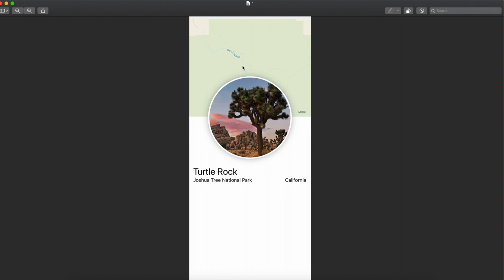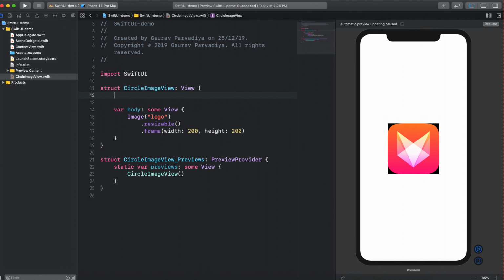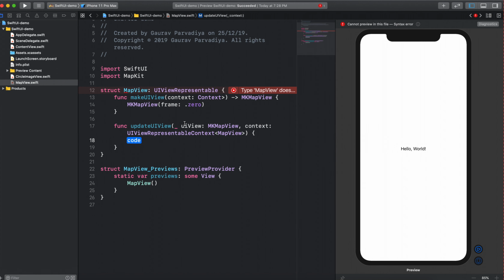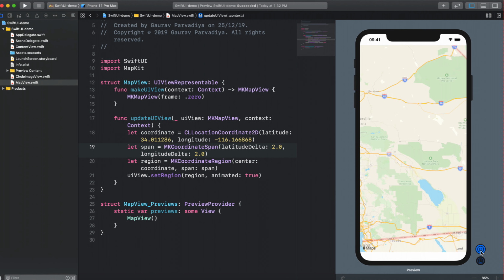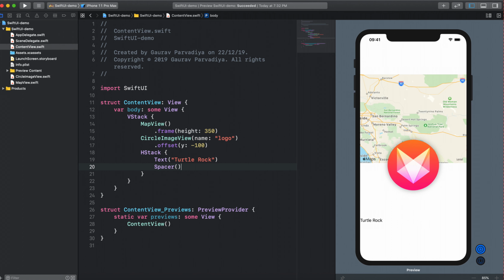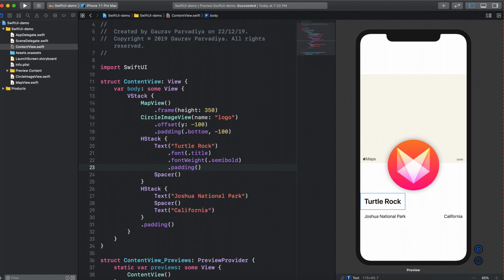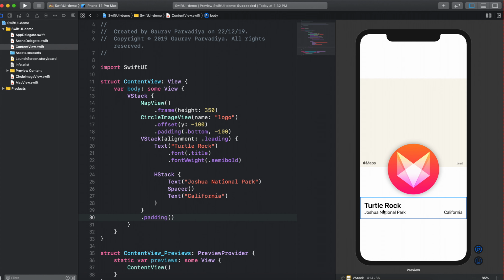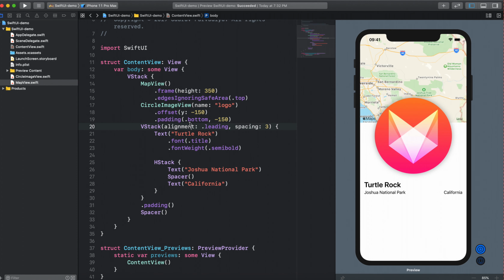Composing views in SwiftUI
Welcome to another tutorial of the SwiftUI tutorial series.

SwiftUI is designed to be composable, which means you can make views out of any other views you like. In this video, we’re going to add much more in there to bring it to life. While we could put that directly into ContentView.swift, it becomes long and hard to read.